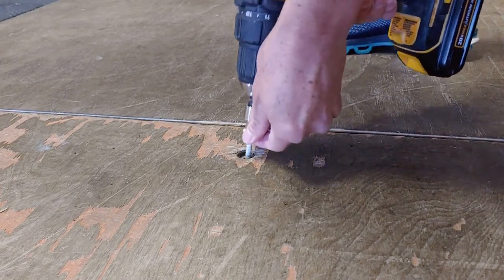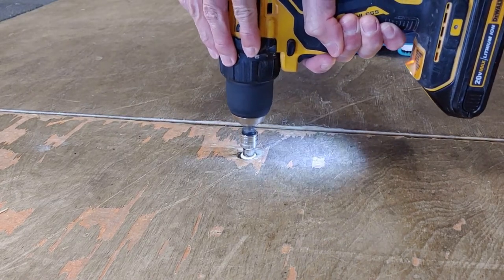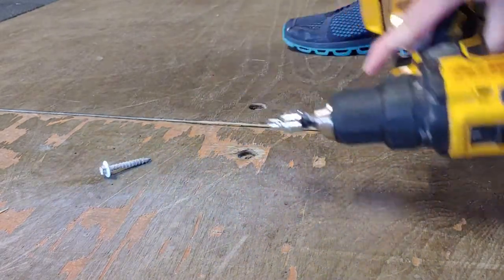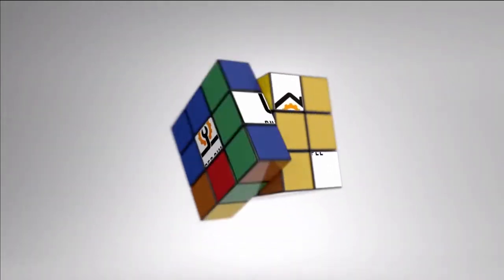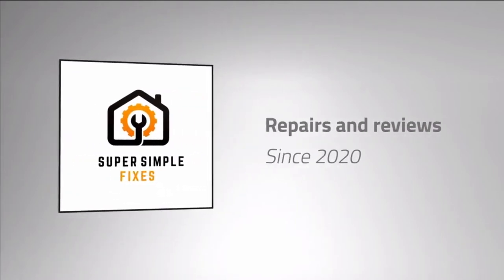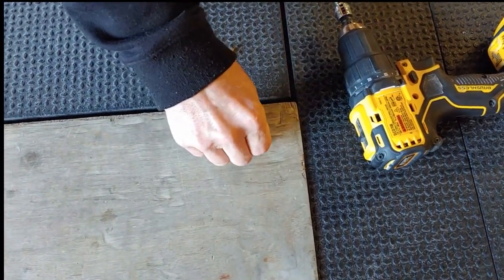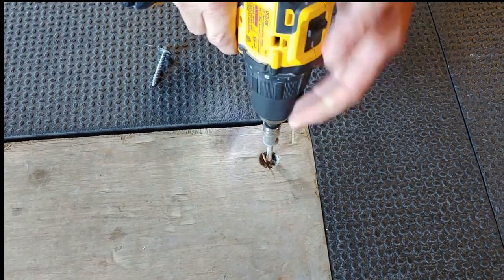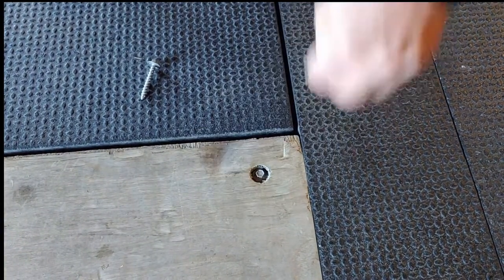DIY: How to fix a screw that keeps spinning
Ever come across a screw that won't stop spinning? It just won't tighten up! We're going to show you how to fix this problem using just a couple of toothpicks.